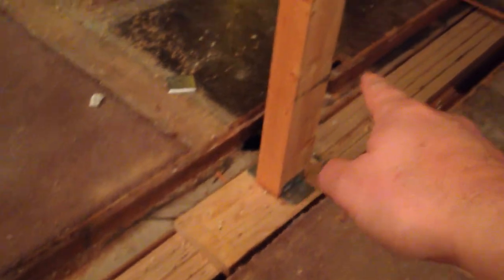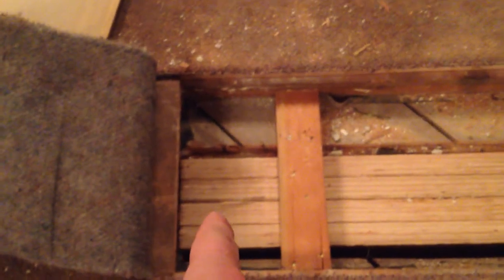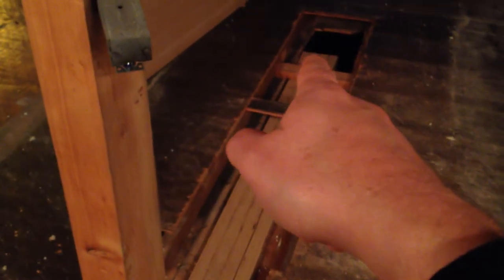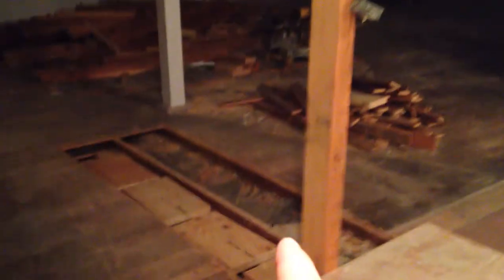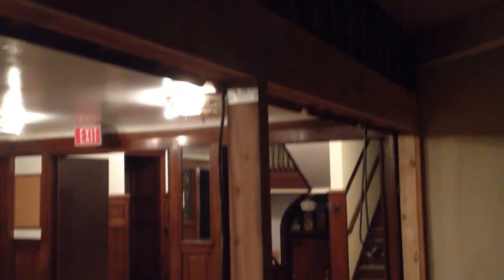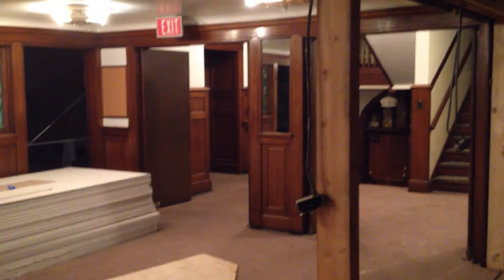Foyer Update Nov16th 2013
In 2013, Mars Hill Church renovated a 105 year old vintage church building in Tacoma. This is a behind the scenes look into how MHC volunteers helped bring this old building back to life.